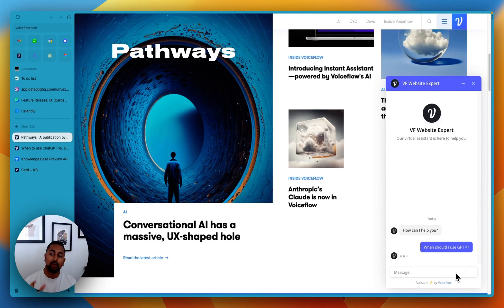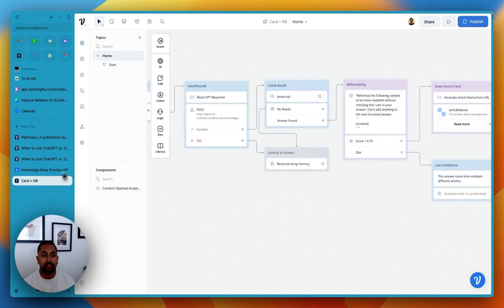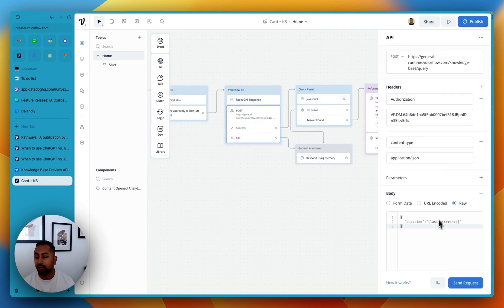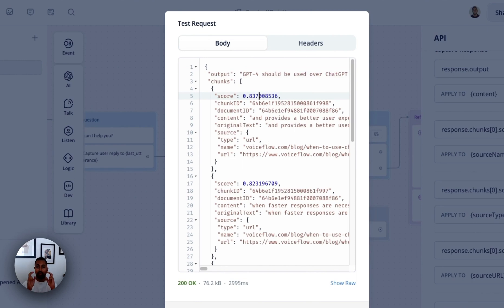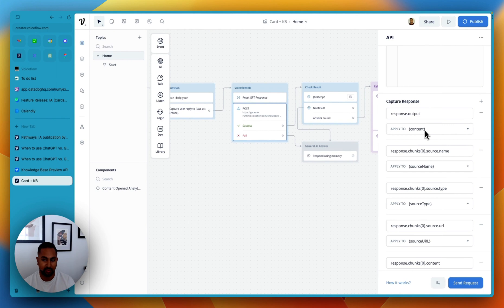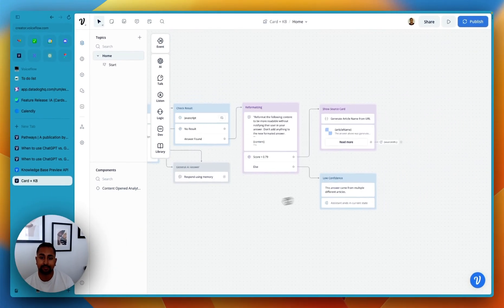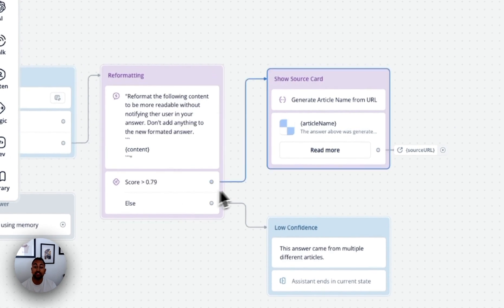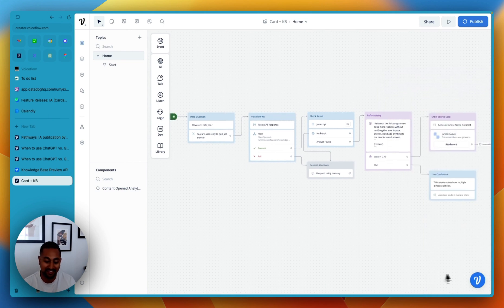Create an advanced AI FAQ chatbot that recommends sources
Learn how to use our knowledge base API to unlock advanced functionalities such as including the source that a response came from. Add the source as a card that the user can then navigate to.